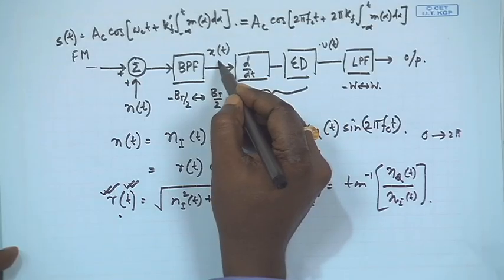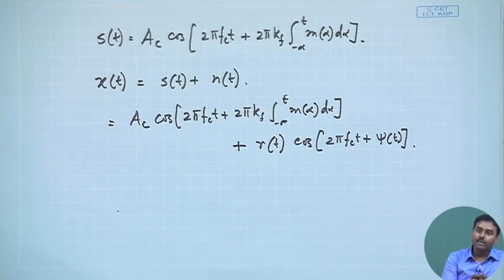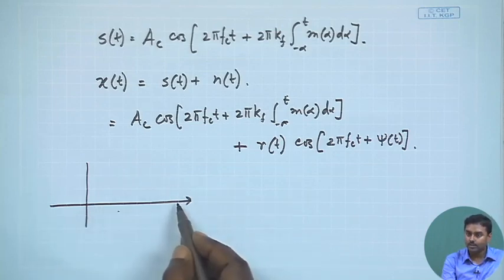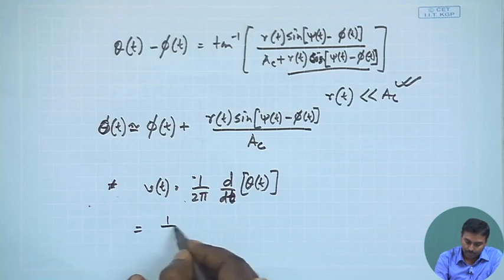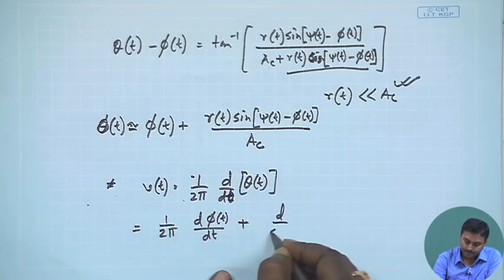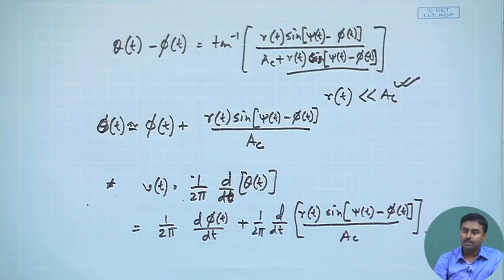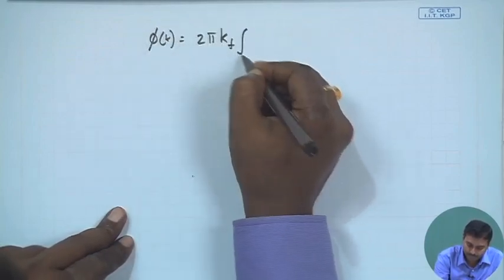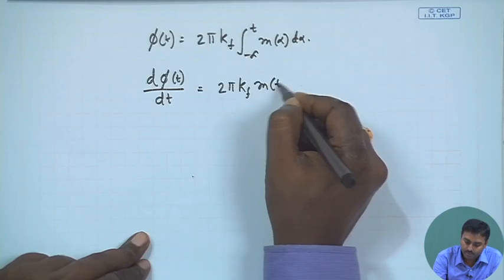Lecture 54: FM Noise Analysis (Contd.) -1